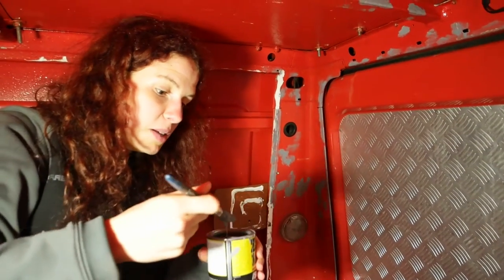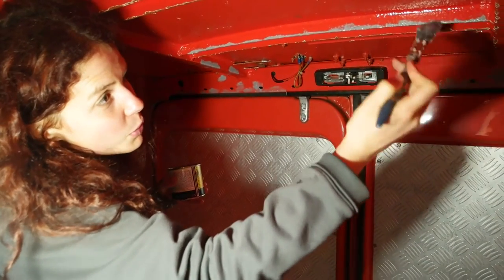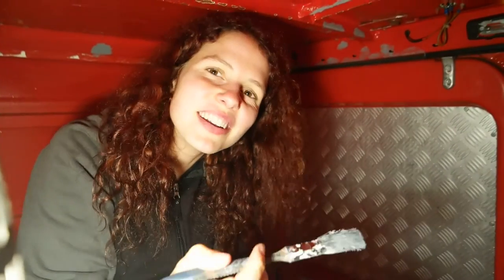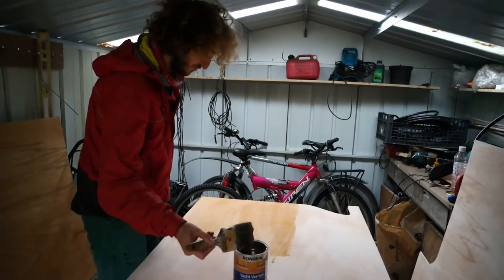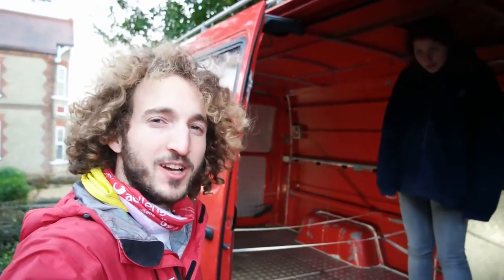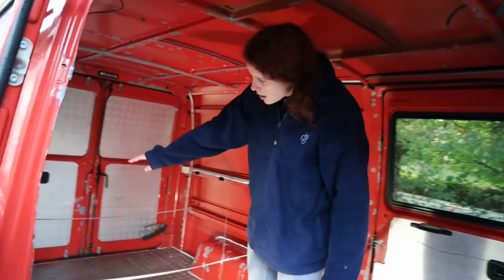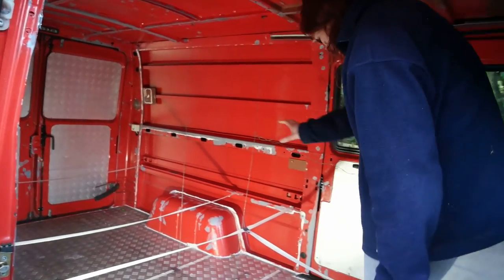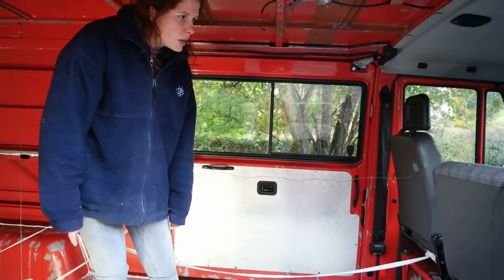Getting started | Van Life Vlog 4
After we managed to get all the old fire engine equipment out the previous weekend, it was time to get started with the conversion of our van.
This time we cut templates for the floor panels from card board, use a jigsaw to cut the plywood sheets for the floor to size and also use the templates to cut the insulation to size. We also varnish the floor panels and plan out the rest of our conversion.